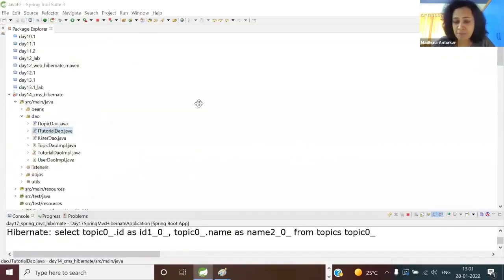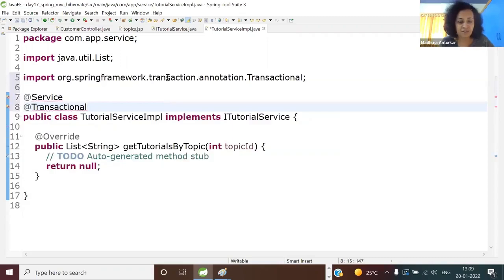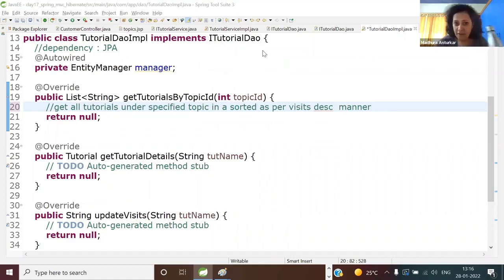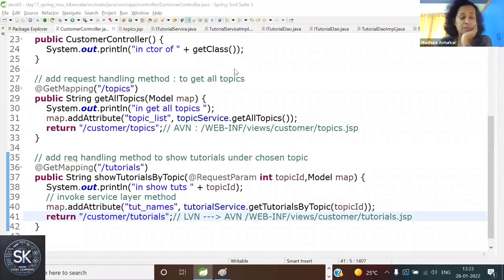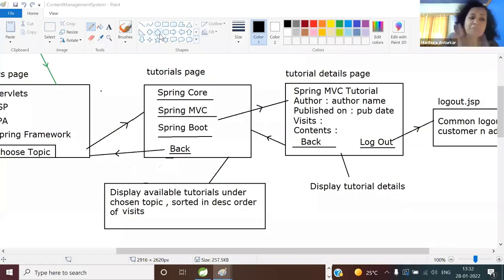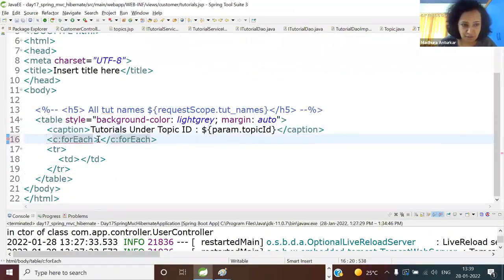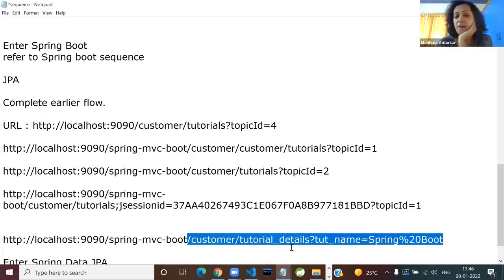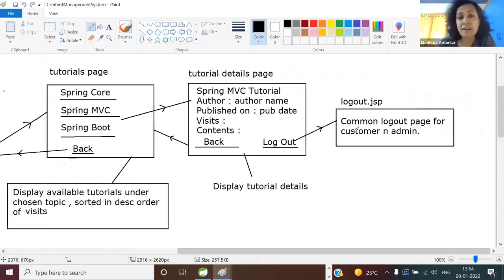Advance Java Day 17.3 | Building Pages, Navigation & Request Handling | CDAC Learning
In Advance Java Day 17.3, we explore how to build dynamic web pages, implement seamless navigation, and handle HTTP requests in Java using Spring MVC. This session is essential for CDAC students, Java web developers, and anyone looking to master full-stack development using Spring technologies.

📘 What You Will Learn:
✅ Creating dynamic HTML/JSP pages for web applications
✅ Implementing frontend-to-backend navigation and routing
✅ Handling GET/POST requests with Spring Controllers
✅ Binding user inputs with model attributes
✅ CDAC project techniques & interview tips for web development

🔹 CDAC Students – vital for assignments, mini-projects, and CCEE preparation
🔹 Java Developers – strengthen web application development skills
🔹 Full-Stack Developers – build responsive Java-based web interfaces
🔹 Interview Candidates – learn frequently asked concepts in Spring MVC interviews

💡 Why Learn with CDAC Learning?
✅ Clear Java backend concepts aligned with CDAC curriculum
✅ Hands-on Spring MVC practices
✅ Real-world examples and structured navigation
✅ Ideal for CDAC mini-projects and placement readiness

👍 Like this video, 🔁 Share it, and 💬 Drop your doubts below!